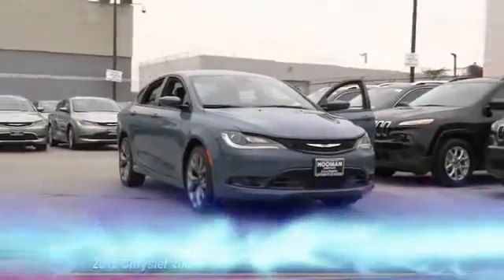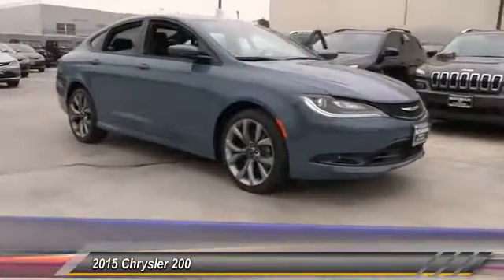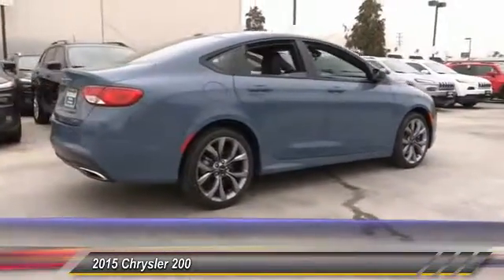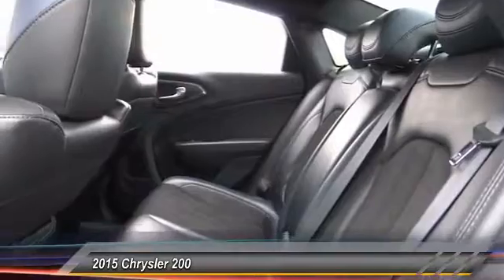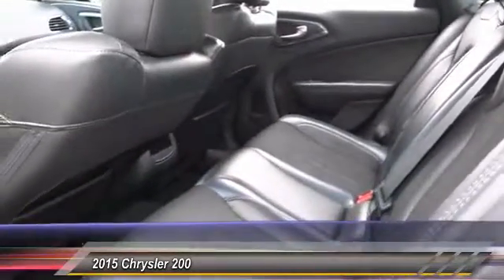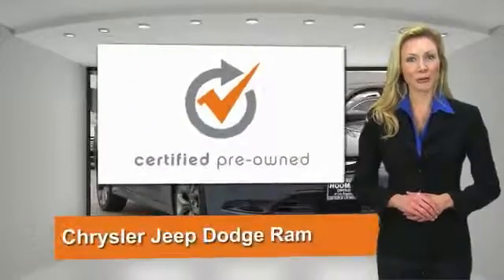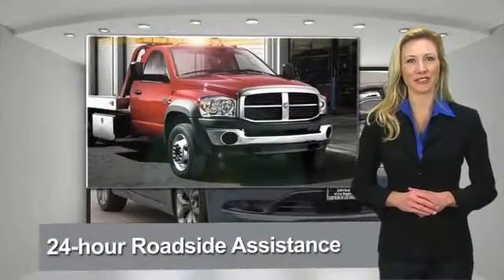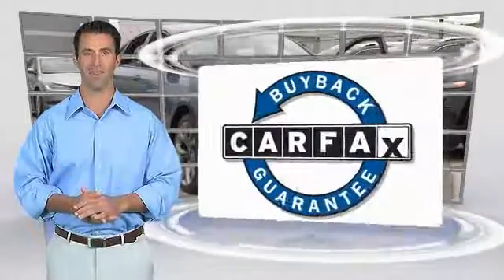2015 Chrysler 200 INGLEWOOD,LOS ANGELES,LONG BEACH,TORRANCE,SANTA MONICA PRC0102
2015 Chrysler 200 4dr Sdn S FWD

HOOMAN CHRYSLER DODGE JEEP RAM PROUDLY SERVING INGLEWOOD, LOS ANGELES, LONG BEACH, TORRANCE, SANTA MONICA, AND SURROUNDING SOUTHERN CALIFORNIA LOCATIONS. THIS BLUE 2015 Chrysler 200 IS EQUIPPED WITH A 2.4L 4-Cylinder SMPI SOHC, AUTOMATIC TRANSMISSION, AND RECEIVES AN ESTIMATED 23 City/36 Hwy MPG. 2015 Chrysler 200 4dr Sdn S FWD Enjoy IMPRESSIVE Fuel Economy in this 2015 Chrysler 200 S with an Estimated 36mpg on the Highway! This Beautiful Blue Sedan offers Spacious Seating for 5, Cloth with Leather Trimmed Seats, Front Sport Bucket Seats, Driver Seat Power Adjustability and Rear Split Folding Seat! Power Windows, Power Door Locks, Remote Keyless Entry, Air Conditioning, Overhead Console, Full length floor console with storage PLUS Fully Automatic Headlights grace this SLEEK 200! Take the helm at the Leather- Wrapped Telescoping Steering Wheel with Mounted Audio Controls as you arrive in style with its Stylized Lines, Laminated acoustic front door glass, Solar Control Glass, Satin Carbon Aluminum Wheels, and Dual Integrated Exhaust Tips! Turn up your favorite music through the Uconnect Audio System featuring 5 Touchscreen Display, AM/FM Radio, XM Radio Capabilty, CD Player, USB Port, Audio Input Jack for Mobile Devices, Integrated Voice Command with Bluetooth and 6 Speakers as you add some Excitement to your commute! When you buy this Chrysler Sedan with ONLY 12,879 Miles at Hooman Chrysler Dodge Jeep Ram you will receive FREE LIFETIME VIP Benefits: FREE LIFETIME OIL ,CHANGES, FREE CAR WASHES when Serviced with our Award Winning Service Department, FREE FLAT TIRE REPAIRS and FREE LOANER VEHICLE!!! Carfax Reports ONLY 1 Owner making this Bue Beauty a MUST SEE. Come See What the EXCITEMENT is All About at HOOMAN CHRYSLER DODGE JEEP RAM Stock #: PRC0102 | VIN: 1C3CCCBB0FN559598 | 2015 Chrysler 200 4dr Sdn S FWD AIR CONDITIONING SECURITY SYSTEM Hooman Chrysler Dodge Jeep Ram